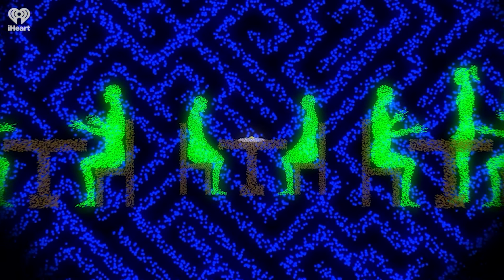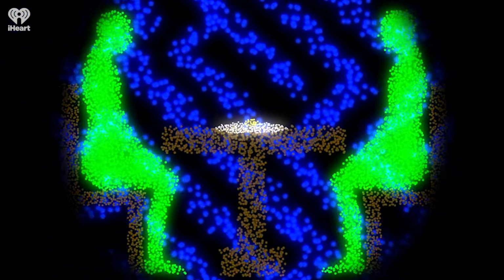Why do our memories drift? Part 1: The War of the Ghosts | Inner Cosmos with David Eagleman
Ep 70: Why do our memories drift? Part 1: The War of the Ghosts | INNER COSMOS WITH DAVID EAGLEMAN

Why did lions look so strange in medieval European art? What does this have to do with Native American folklore, eyewitness memory of a car accident, or what a person remembers 3 years after witnessing the 9/11 attack on the World Trade Center? And what does any of this have to do with flashbulb memories, misinformation, and the telephone game that you played as a child? Join Eagleman for part 1 of an astonishing journey into what we believe about our memories.

Original Air Date: August 5, 2024

Neuroscientist and author David Eagleman discusses how our brain interprets the world and what that means for us. Through storytelling, research, interviews, and experiments, David Eagleman tackles wild questions that illuminate new facets of our lives and our realities.

New episodes weekly on iHeartRadio.